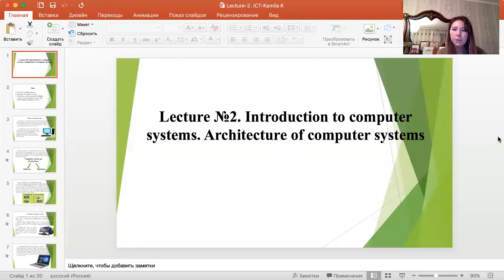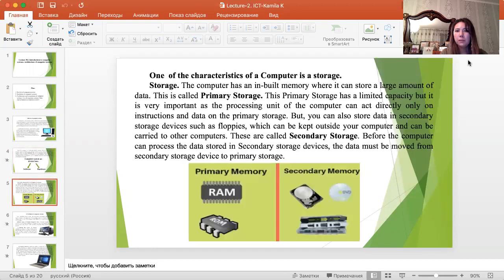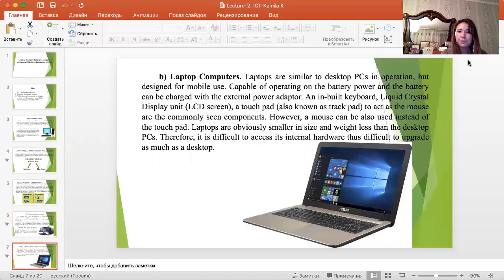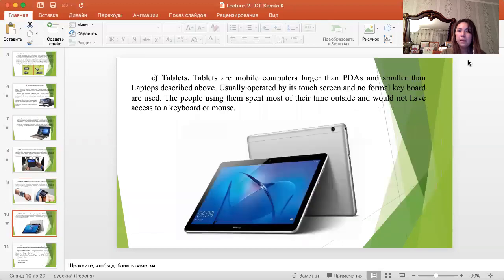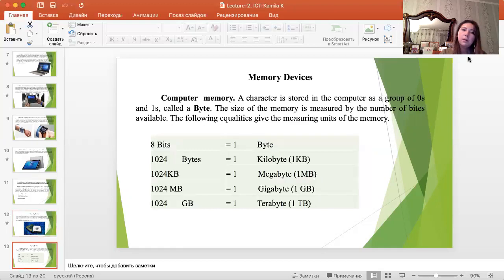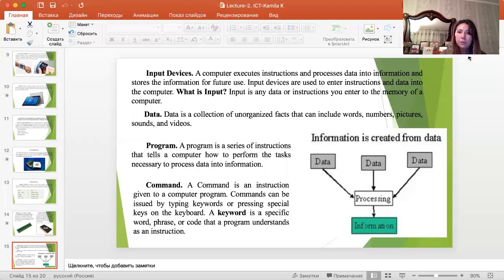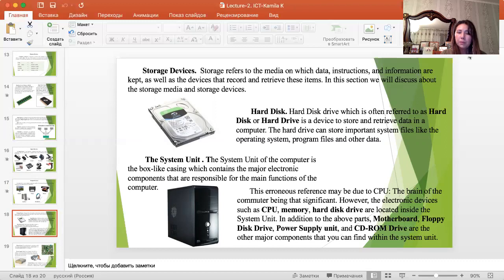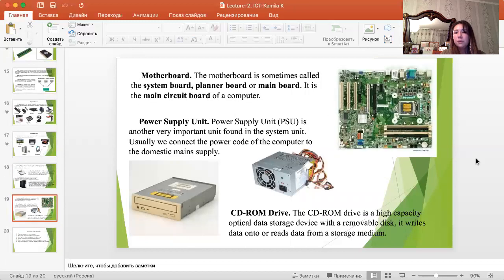Lecture 2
Introduction to computer systems.
Architecture of computer systems.
Review of computer systems. Evolution of computer systems. Architecture and components of computer systems. Use of computer systems. Data representation in computer systems.